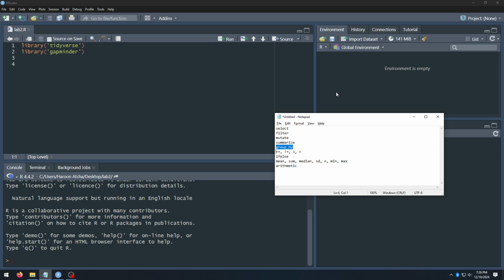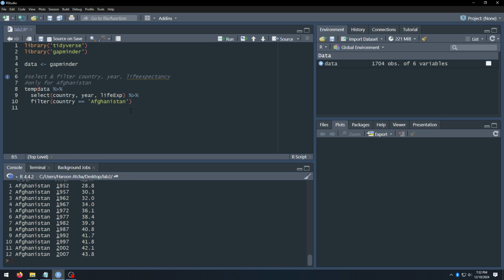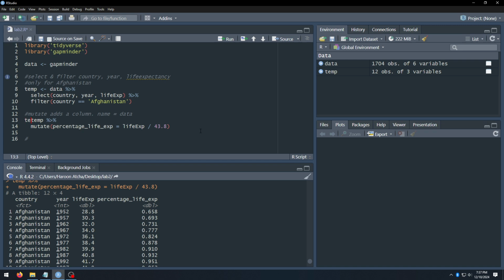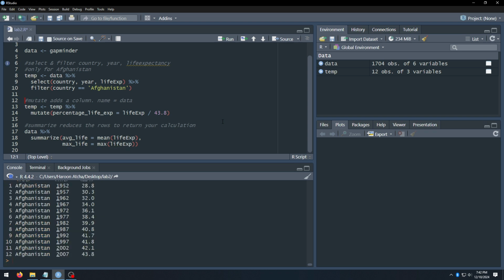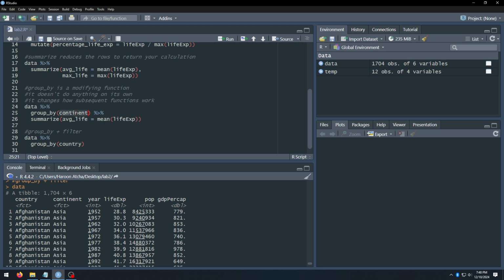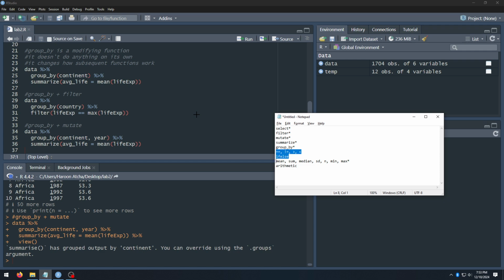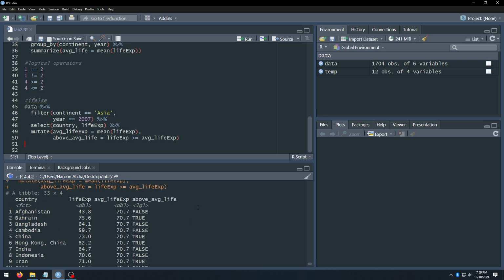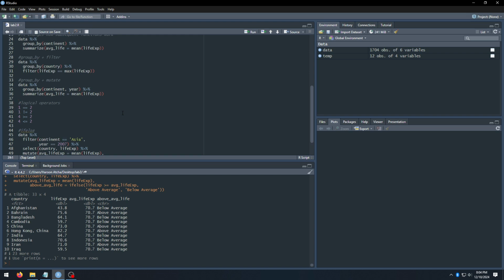Lab 2: Dplyr Verbs & Logical Comparisons | Programming for Analytics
In this lab we cover the core dplyr verbs and logical comparisons.